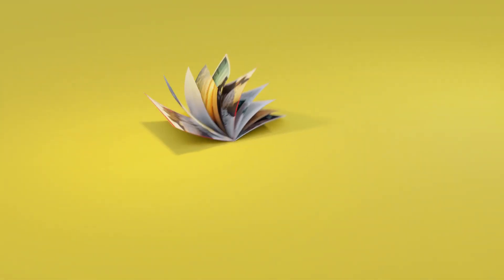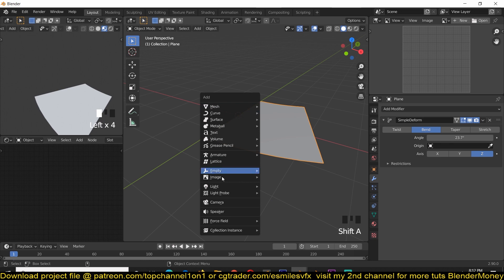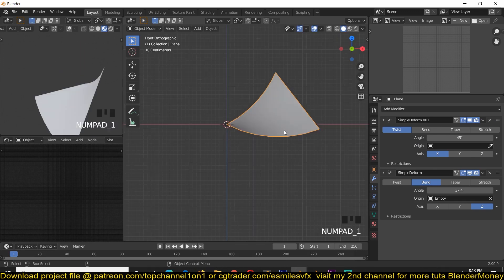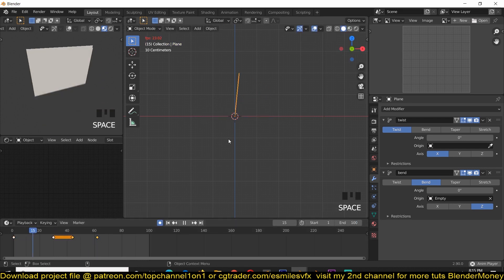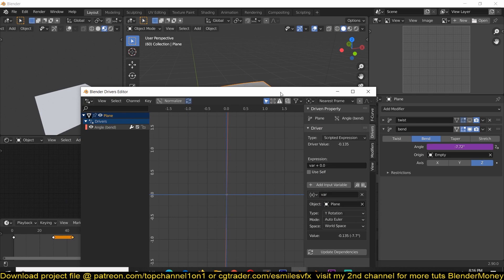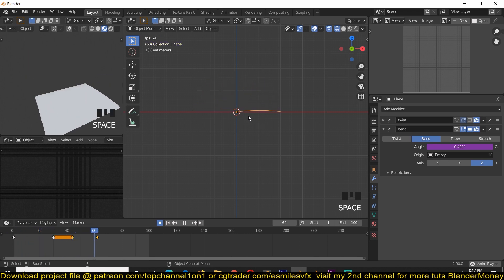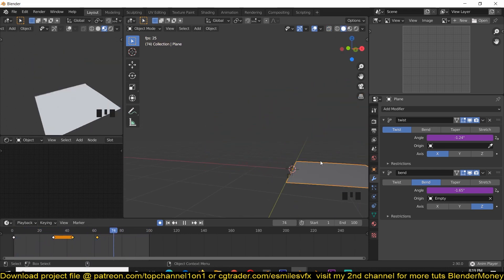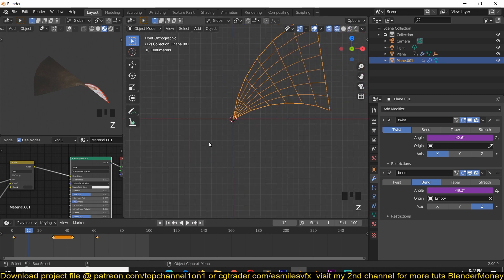how to animate a magazine page flip in blender in 5 minutes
2 monitor setup